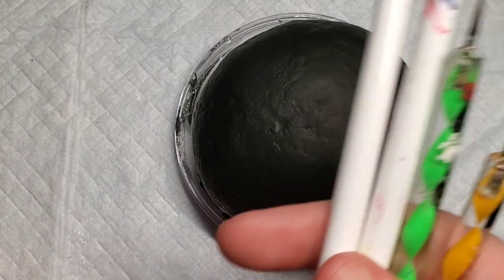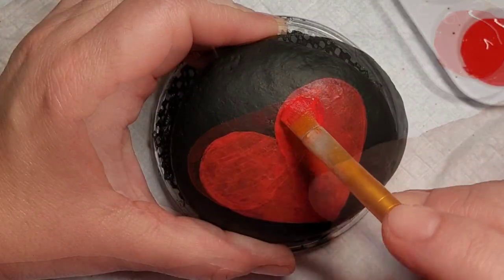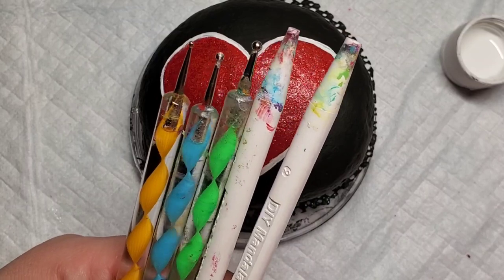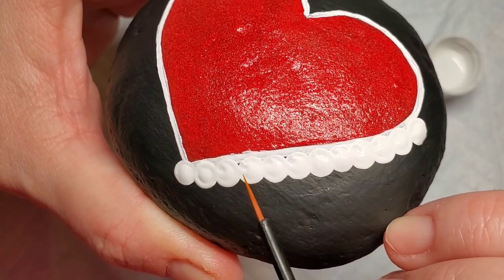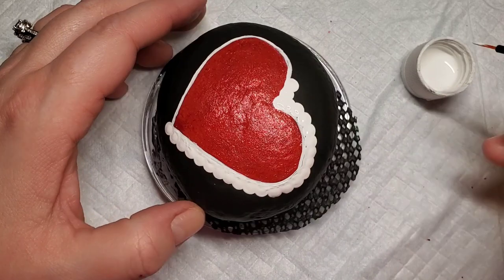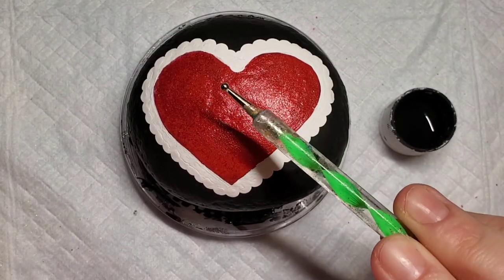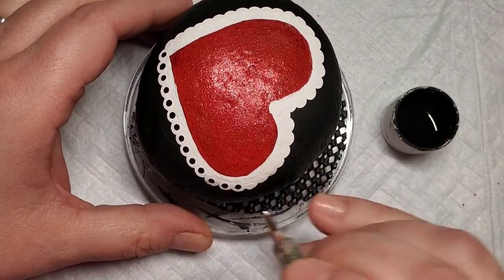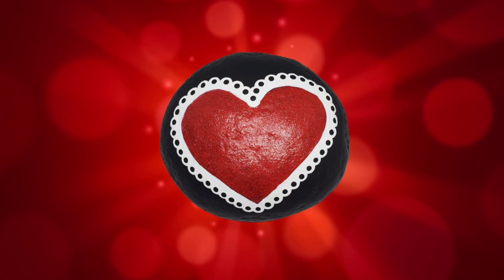How to Make a Lace Border with Dotting Tools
Come check out this super easy rock painting tutorial that showcases a simple technique using dotting tools that creates a uniform lace border on a design that is so adorable!

I love this technique for it's uniformity.  To me, this is so much easier than taking a paint pen and trying to hand draw the loops, and let's be honest, I just love dotting.  It's relaxing!  This lace border created with the dotting tools does not have to be limited to a heart (but c'mon, how cute is this?!)...it could be the natural shape of a rock, an oval, a circle--you name it!

Here are the supplies I used in this video:
Nail Dotting Tools
The Ultimate Rock Painting Light
**I only recommend products I have used myself and all opinions expressed here are my own. There is no additional cost to you, but it helps support bringing you free content every week!**